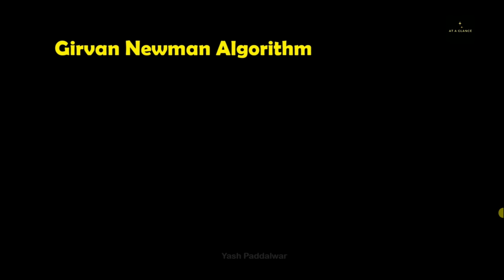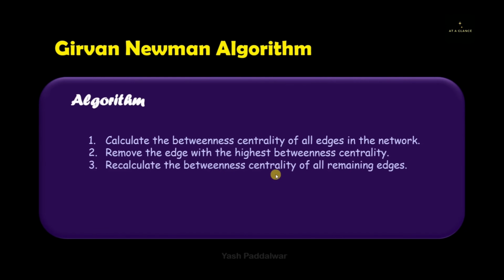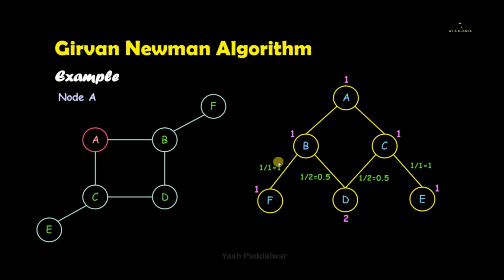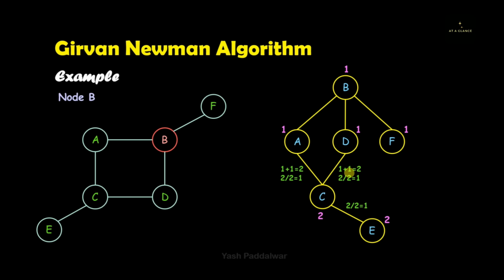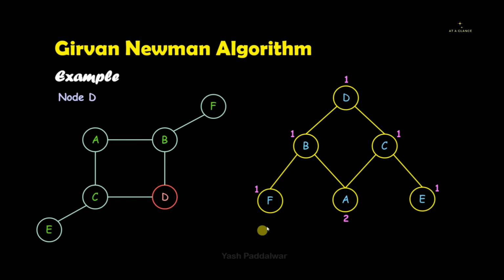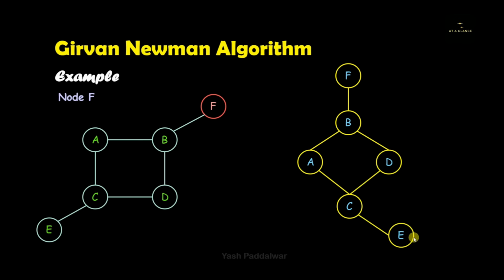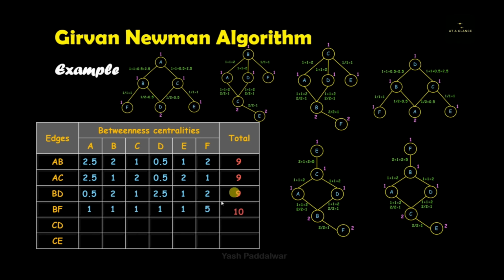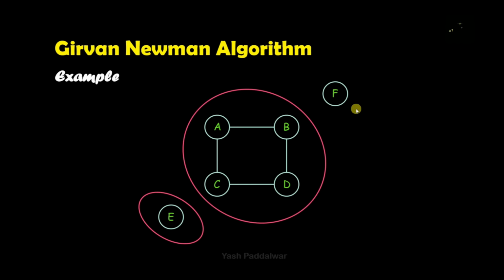Girvan Newman Algorithm | Finding Communities | Mining Social Network Graph | Big Data Analytics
Join us on an exciting journey into the world of network communities with our comprehensive guide to the Girvan-Newman algorithm. In this captivating YouTube video, we delve into the concept of communities, their significance, and how the Girvan-Newman algorithm uncovers them.

Discover the step-by-step process of the Girvan-Newman algorithm as we break it down in a clear and concise manner. We'll explore how this powerful algorithm identifies communities by iteratively removing edges based on their betweenness centrality, ultimately revealing the underlying structure within complex networks.

But that's not all! Prepare to be amazed as we solve a practical example, demonstrating the algorithm's application with captivating animations and visualizations. Our detailed solution will ensure you grasp each stage of the algorithm and its impact on network communities.

Whether you're a data enthusiast, researcher, or simply curious about network analysis, this video is a must-watch. Unlock the secrets of network communities and gain a deep understanding of the Girvan-Newman algorithm's transformative capabilities.